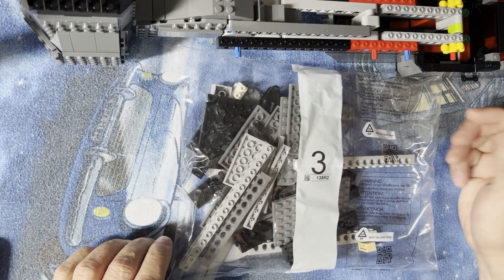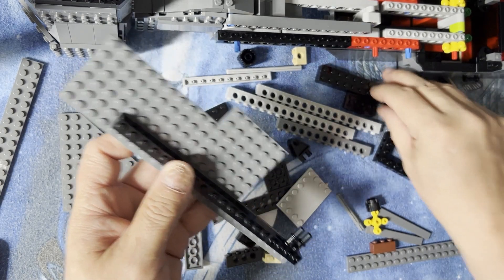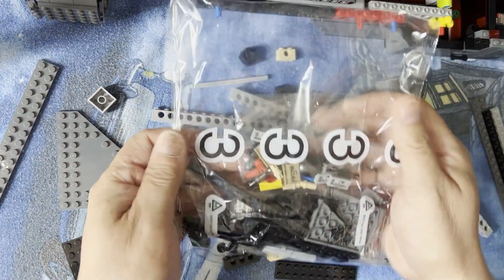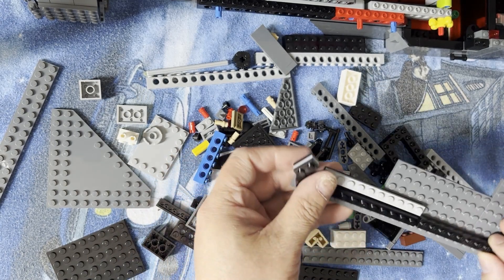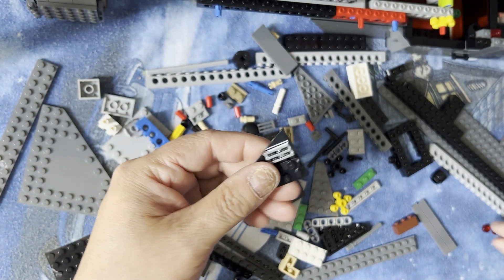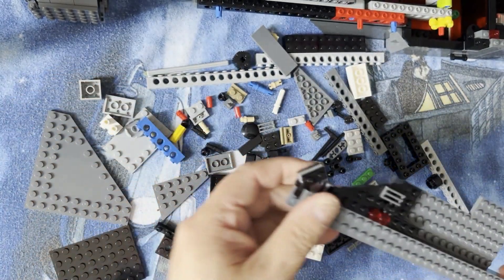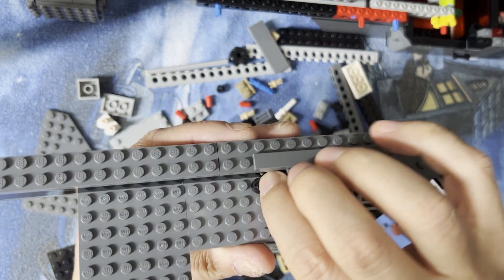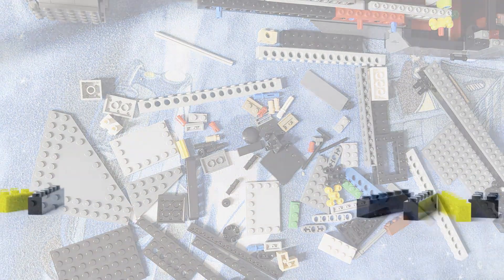LEGO Star Wars The Justifier 75323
Features a LEGO Star Wars buildable toy starship, 4 minifigures plus a droid figure to role-play scenes from Star Wars: The Bad Batch Season 2
The toy Justifier starship has a detailed, easy-to-access minifigure cockpit and the rear engine folds up and down for flight and landing modes
Realistic features include: 'laser' cell, 2 thermal detonator elements, spring-loaded shooters on the wingtips and spare ammo in the wing
Includes Cad Bane, Omega, Fennec Shand and Hunter LEGO Star Wars minifigures, plus a Todo 360 droid figure, blaster pistols, a knife and handcuffs
With this LEGO Star Wars set, kids help Omega break out of the laser jail cell with help from droid Todo 360, and team up with Hunter to get away
LEGO Star Wars The Justifier buildable toy starship makes a fantastic birthday present for 9 plus year old boys and girls.